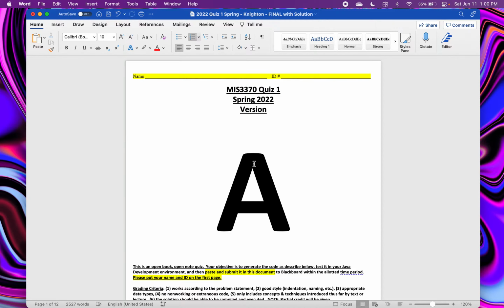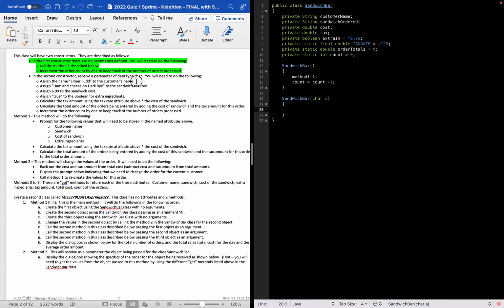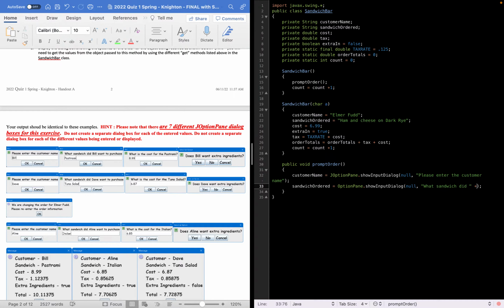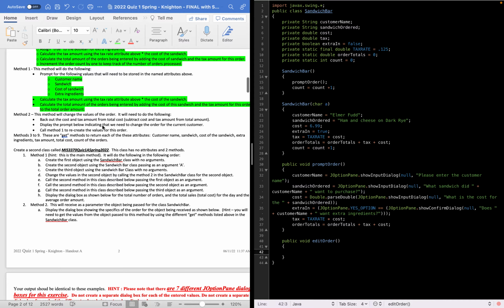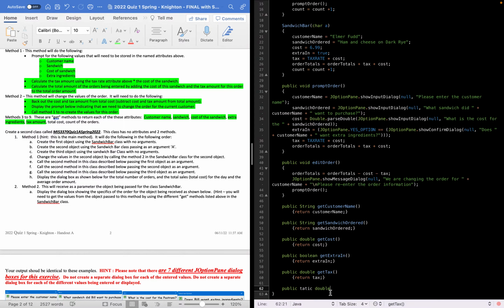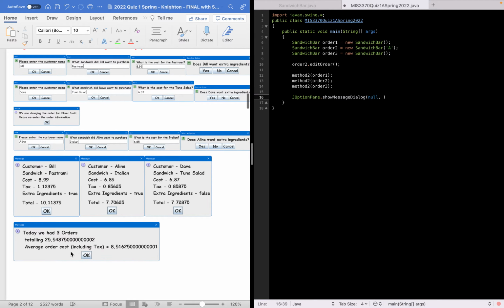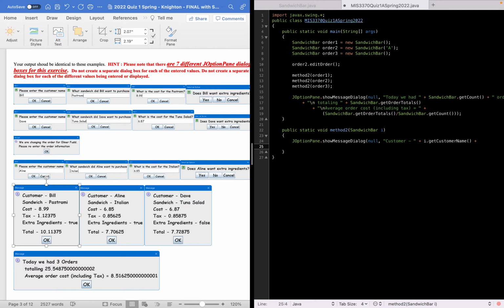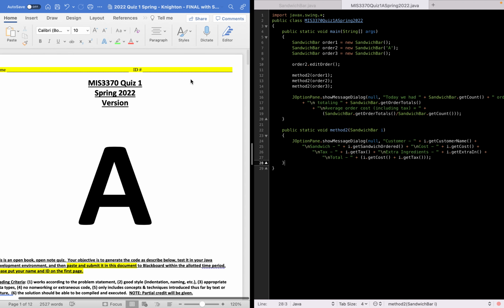MIS 3370 Quiz 1 Walkthrough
In this video I walkthrough 2022 Quiz 1 - Spring Knighton